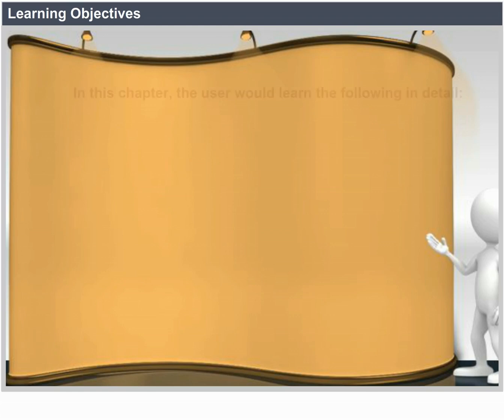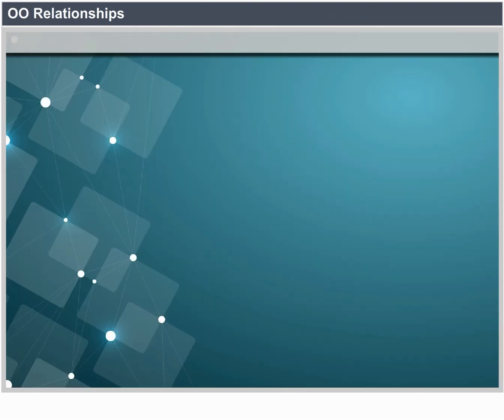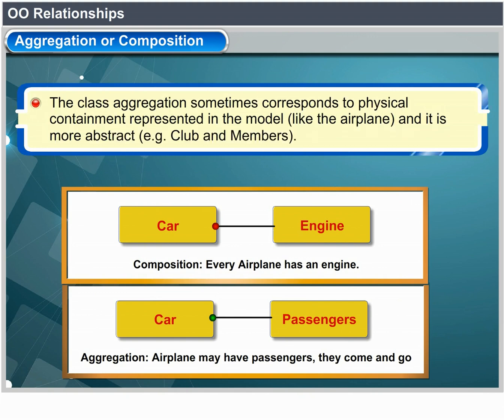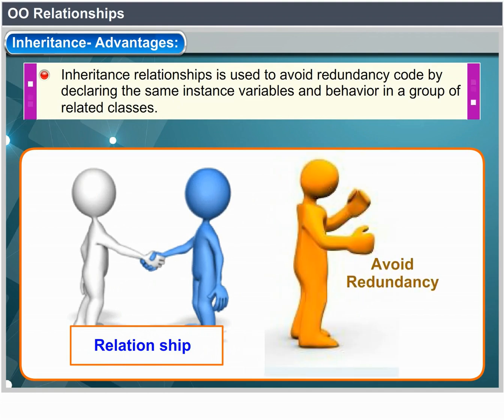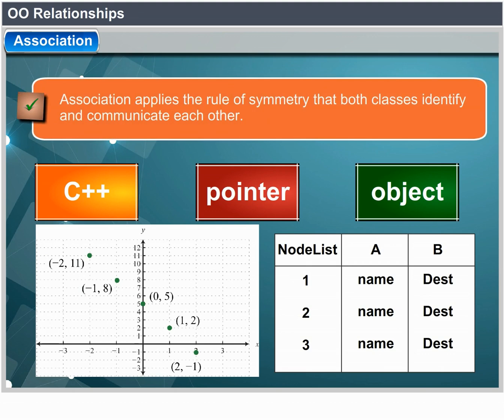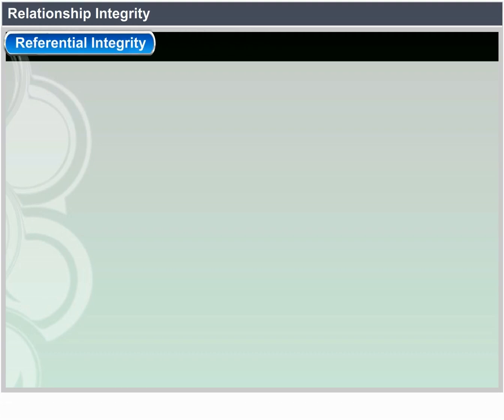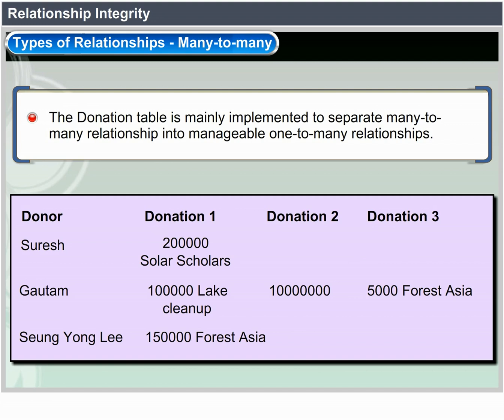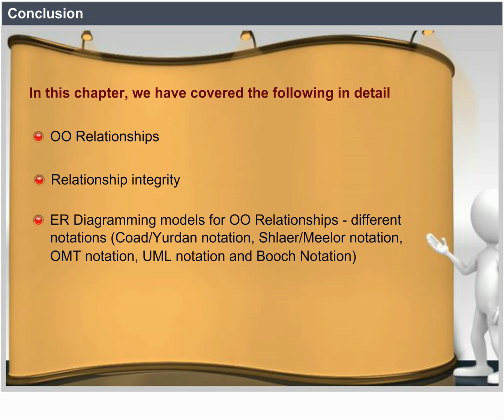OODB 3 Object oriented Data Model